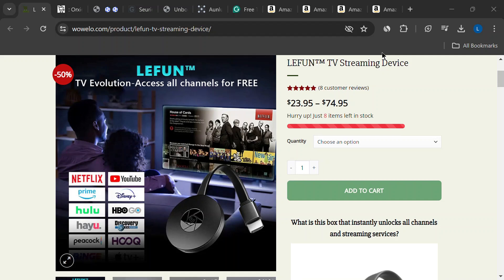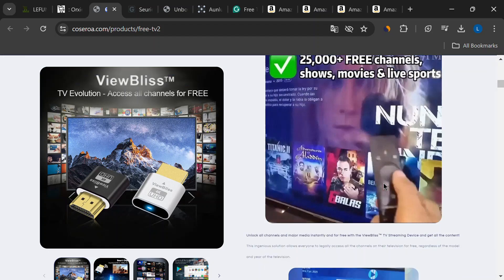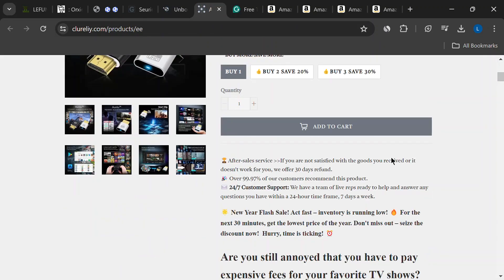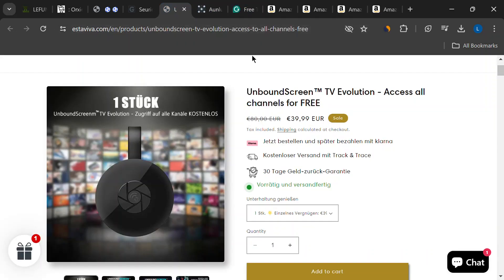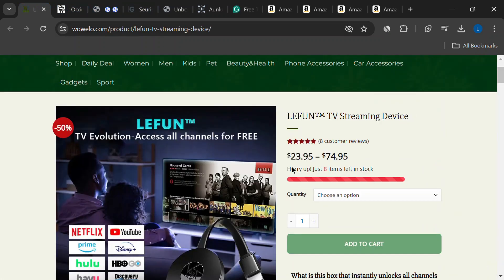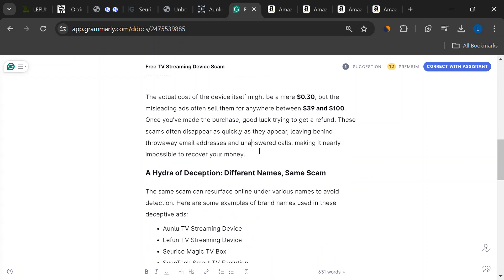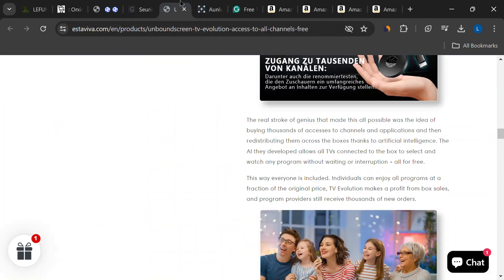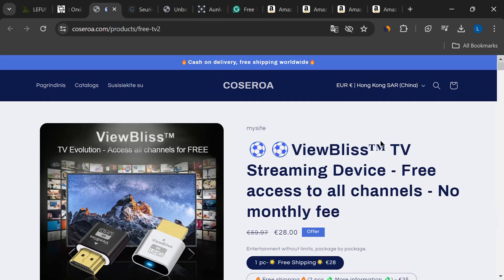Free TV Streaming Device Scam! Don't Get Ripped Off!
Unleash the truth behind those flashy social media ads promising FREE TV! Don't waste your money on these "revolutionary devices."

This video exposes the tactics scammers use and equips you with the knowledge to avoid falling for their trap. Learn how to spot the red flags, protect yourself, and discover legitimate ways to enjoy your favorite shows and movies. Watch now and become a savvy streamer!

This video aims to provide an unbiased review of Free TV Streaming Devices.